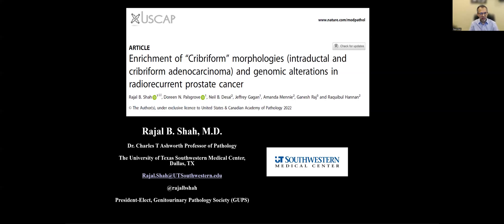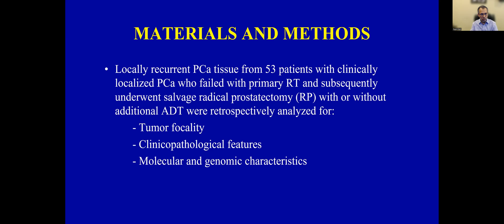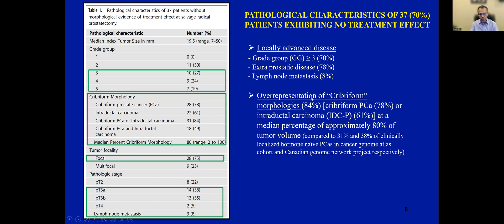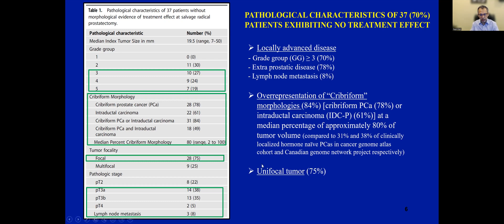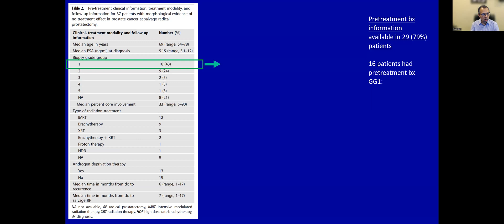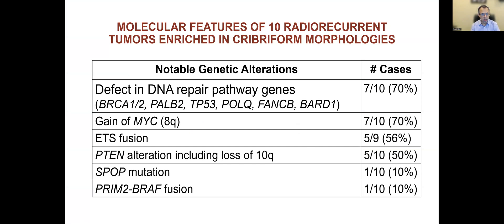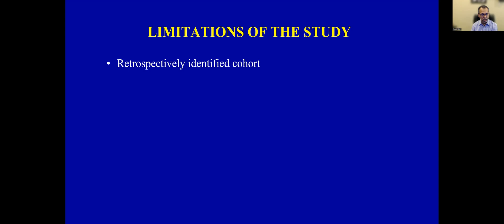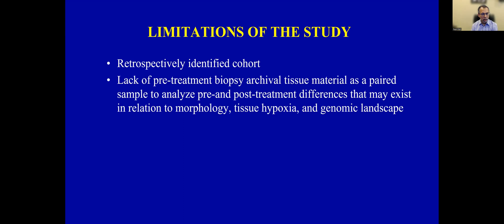Radiorecurrent Prostate Cancer - Modern Pathology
Locally recurrent prostate cancer following radiation therapy is associated with significant morbidity and mortality. In this study, published in Modern Pathology we try to investigate morphological and molecular characteristics that might contribute to therapy resistance and failure